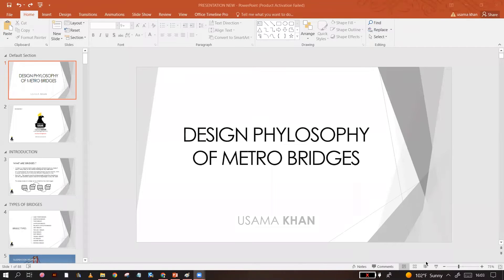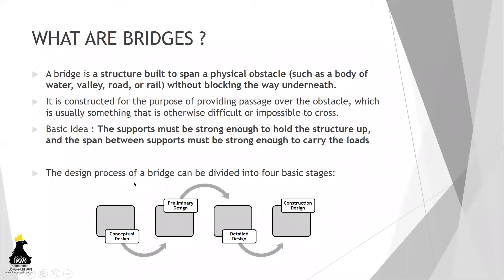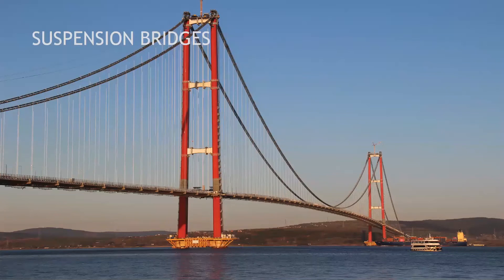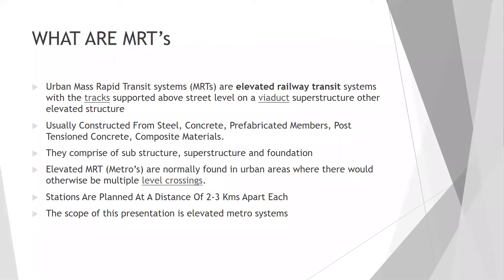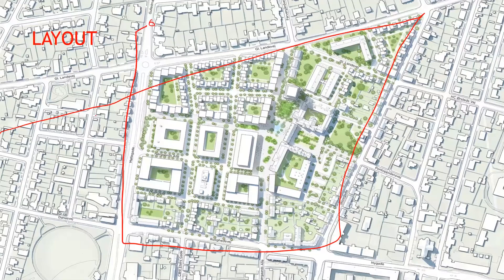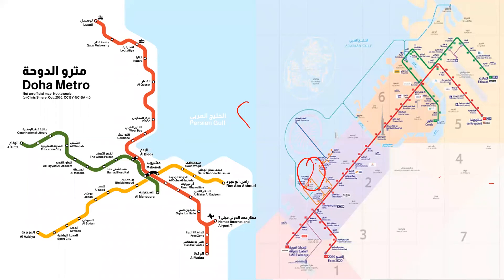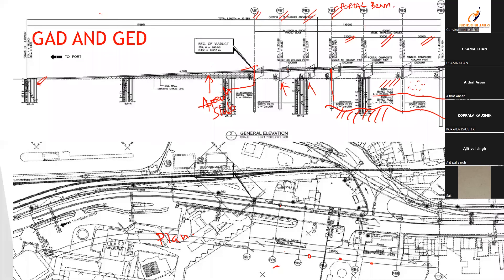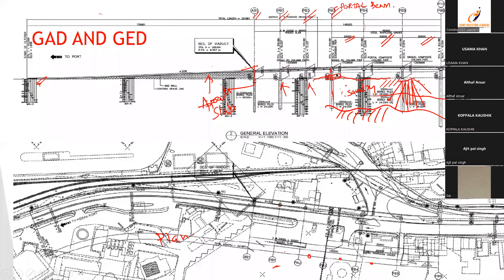Bridge Design Webinar : Design Philosophy of Metro Bridges (Part 1)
Introductory Webinar on the design of Elevated Metro Bridges
Expert discussion on -
-Project layout,
-Design basis reports,
-GAD
-Design components,
-Forces on a bridge
-Load cases on viaduct
-Live loads

If you wish to get any of the sketches that you see in my videos, kindly write to me me on mail and I’d mail the sketch to you in PDF/ JPEG format gladly 
Feel free to use the BRIDGEHAWK content in presentations, projects, assignments, etc.

I will be more than happy to respond 